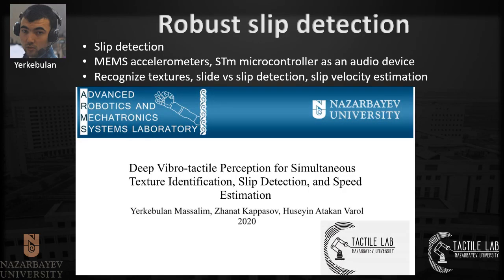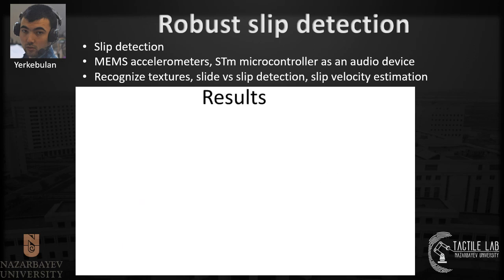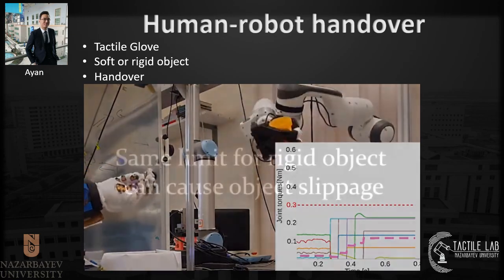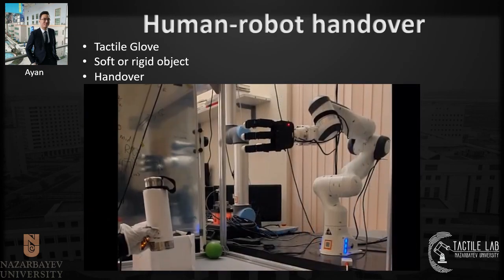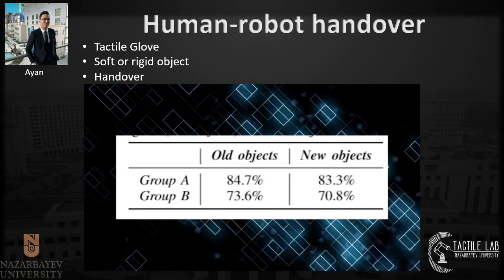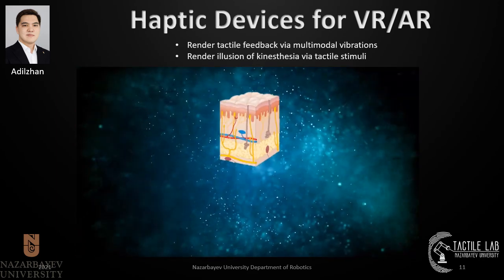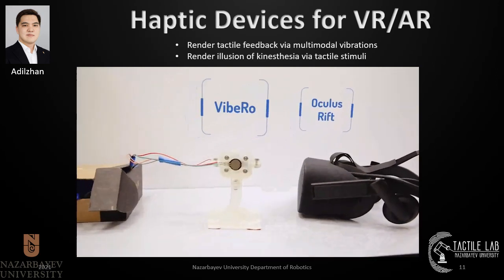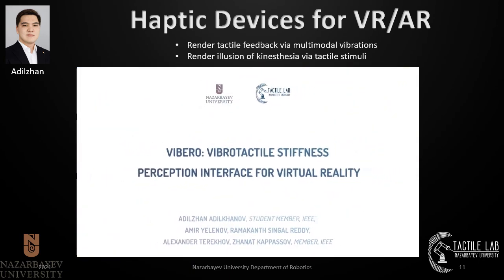TactileLab Presentations for TV 2024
Our projects by our team members.